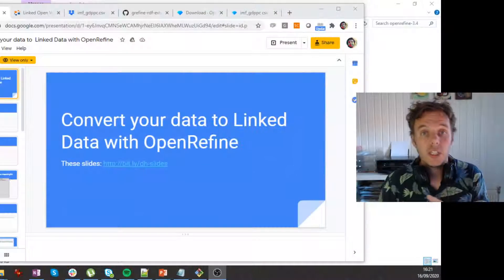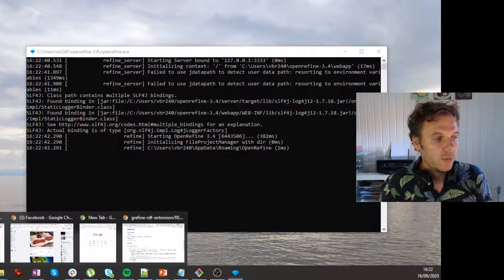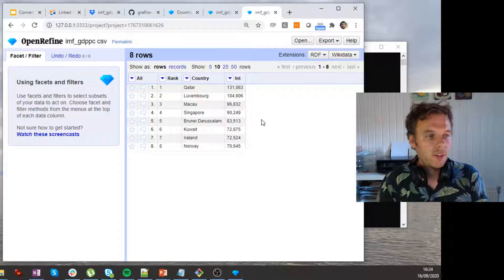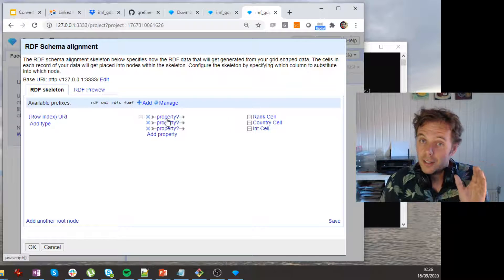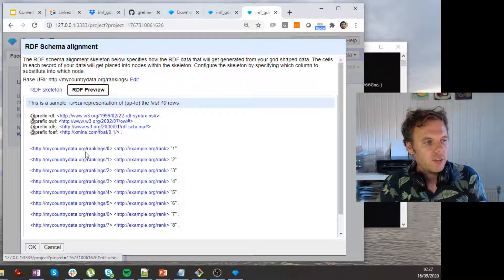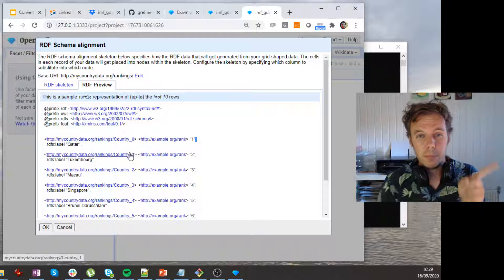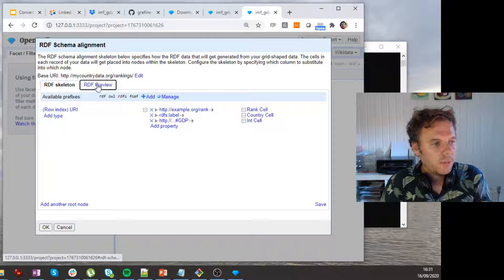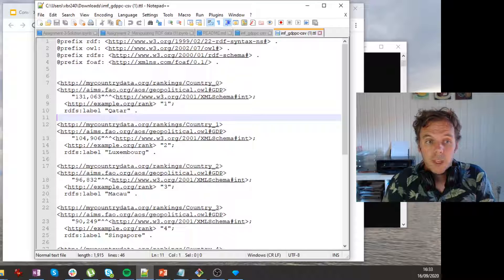LD4D 3. Producing triples using OpenRefine and RDF-extension.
3. Producing triples using OpenRefine and RDF-extension. This tutorial shows you the basics of generating RDF from tabular data